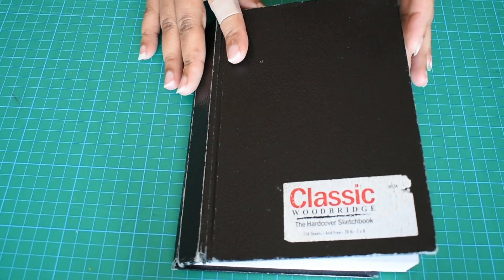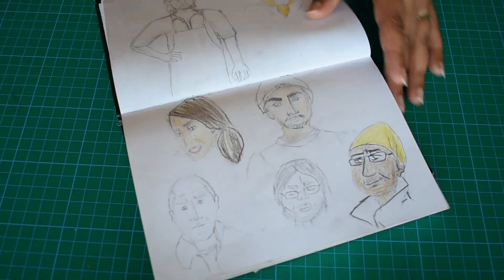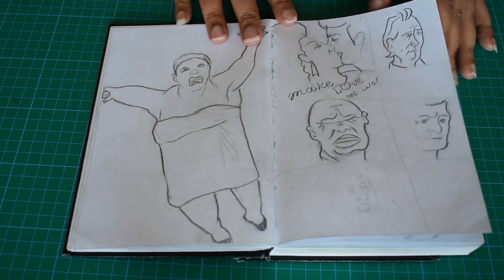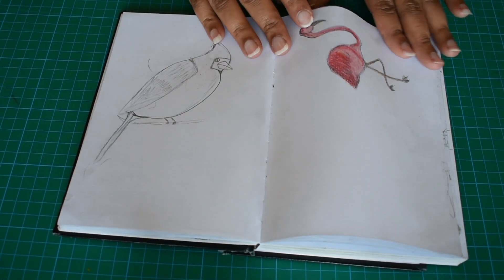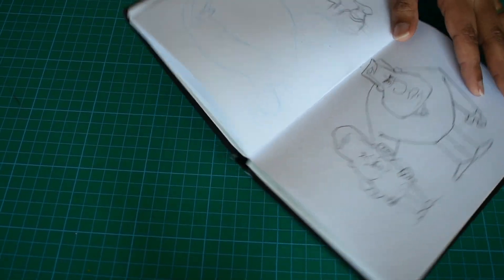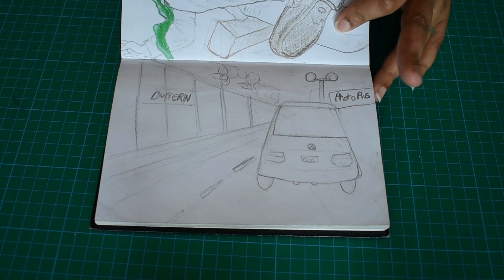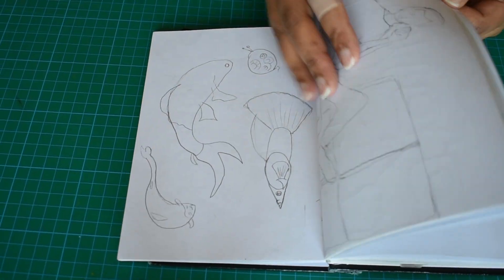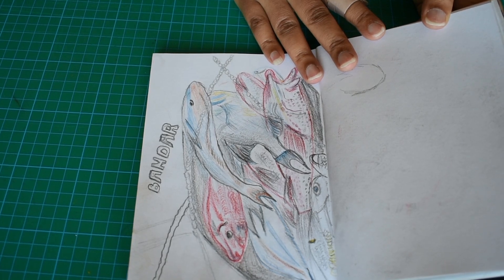Sketchbook Tour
Hi This is my first sketchbook from the time, I was in college.